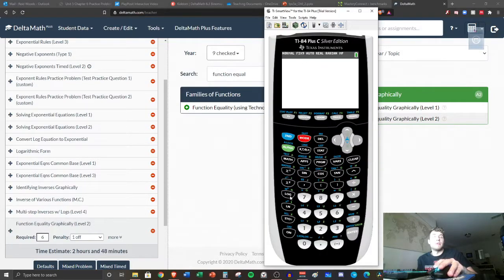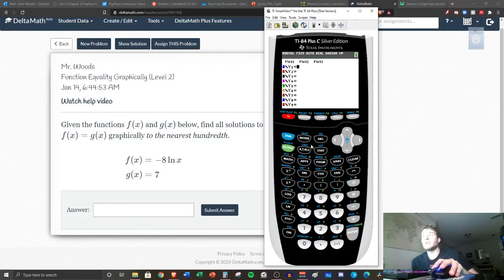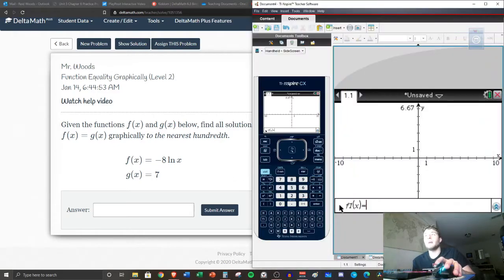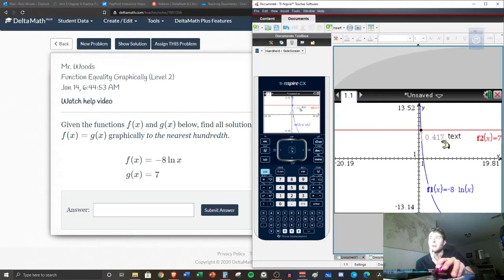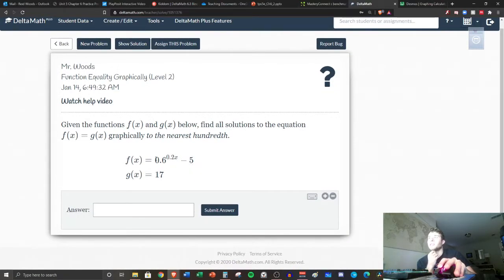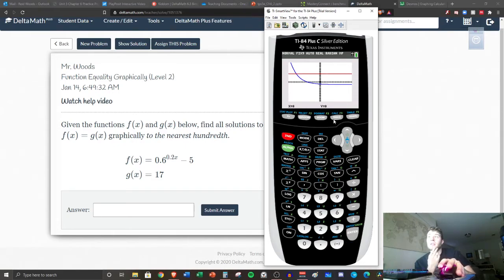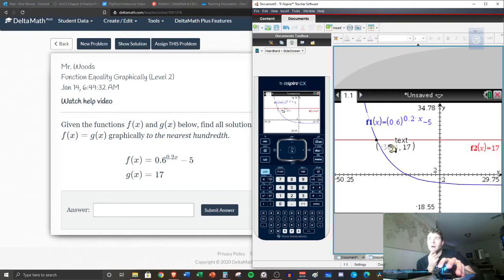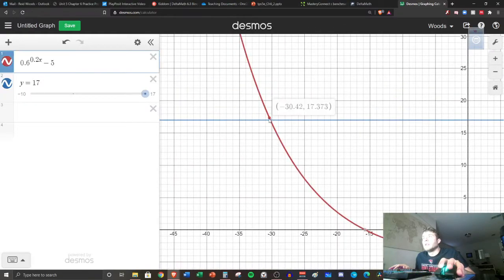4.2 Function Equality- Logs and Exponentials